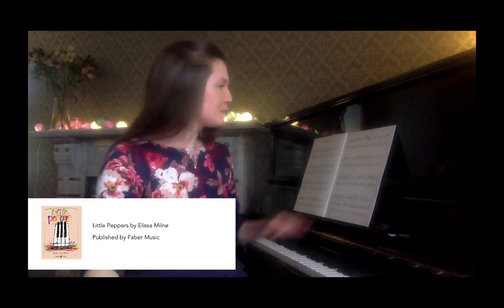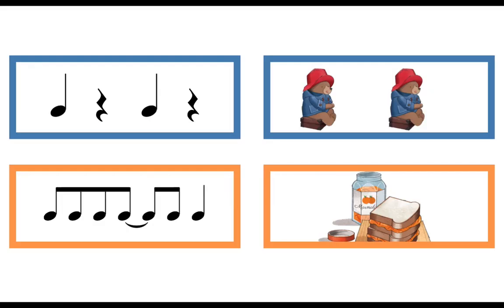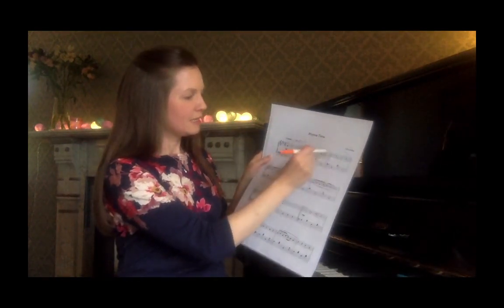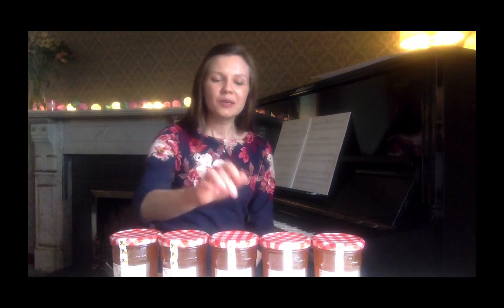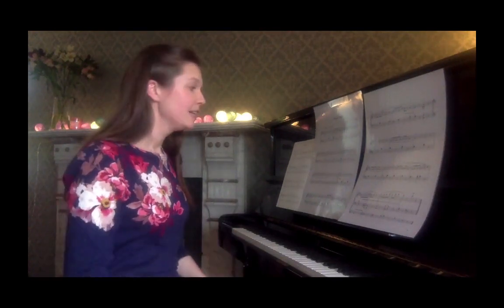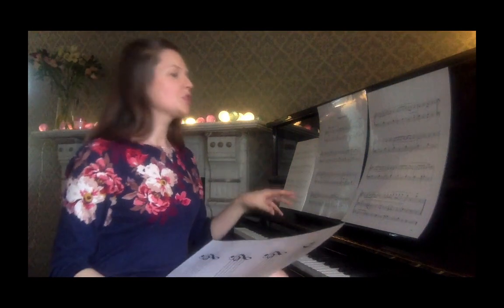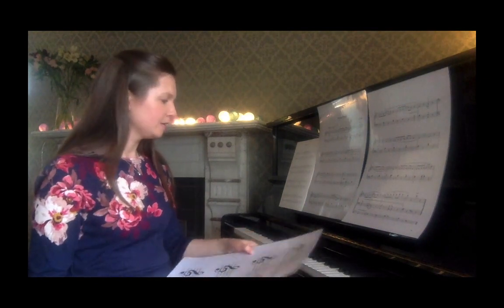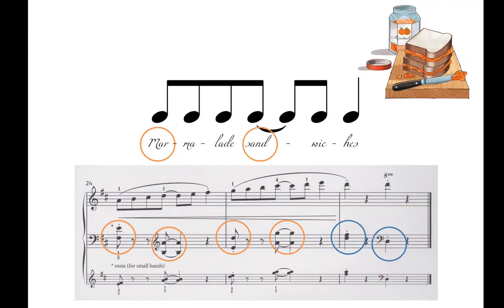Teaching Ideas | Rhyme Time by Elissa Milne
Have you ever been curious about how other piano teachers go about teaching repertoire?

In this video Sharon Mark-Teggart (Co-Founder, The Curious Piano Teachers) presents a series of teaching ideas, illustrating how you can present Elissa Milne's Rhyme Time to your students in musically meaningful ways.